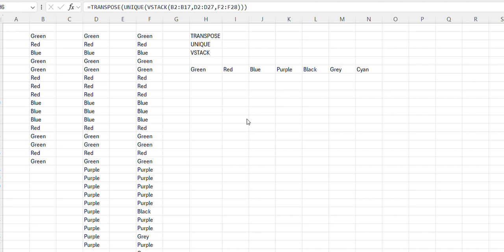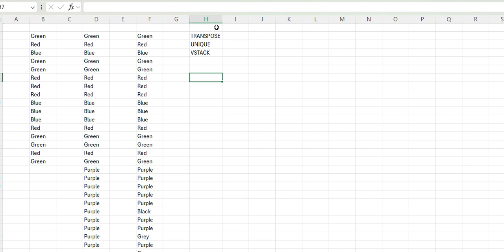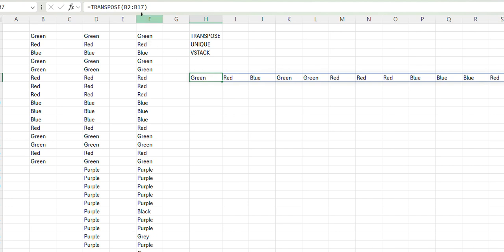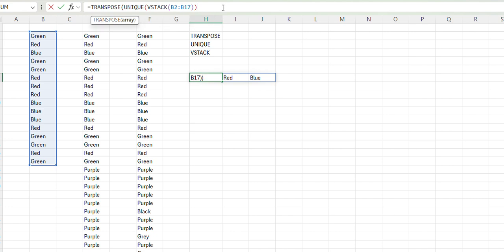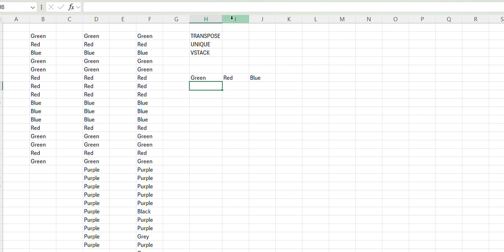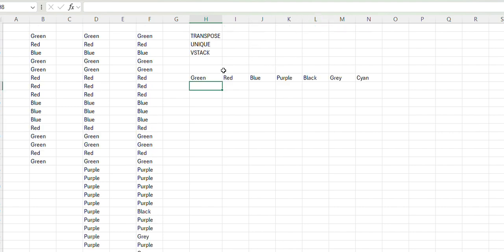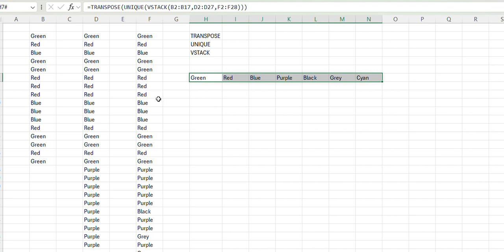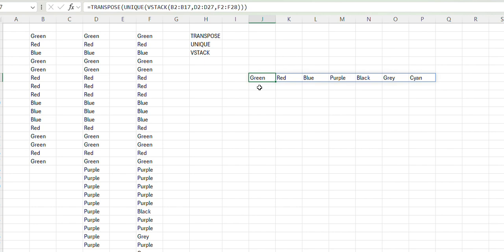How to turn multiple columns into a unique set of column headers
In this video we walk through three powerful and yet simple formulae that allow you to turn multiple columns into one row. Helpful for building out unique column headers from multiple large columns spread across multiple tabs and filled with duplicate values.